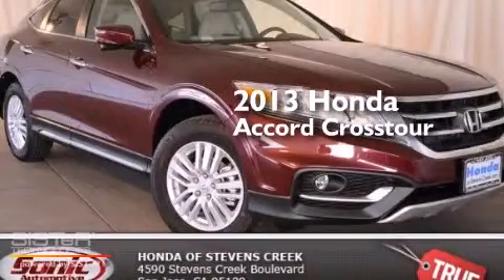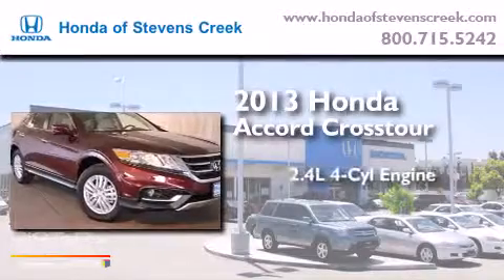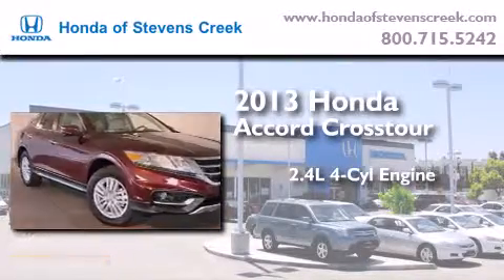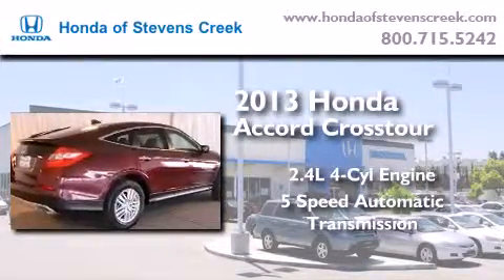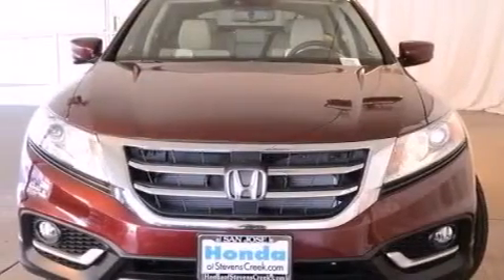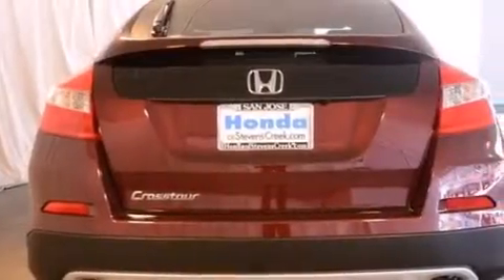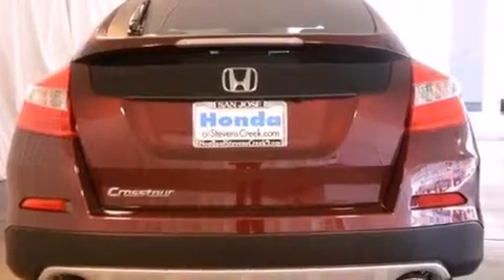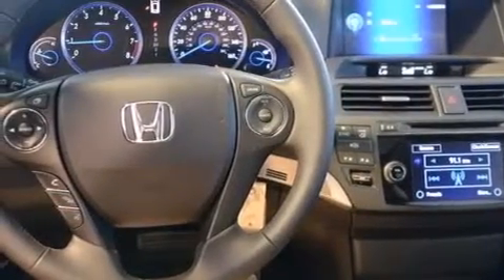2013 Honda Crosstour San Jose CA 95129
Year : 2013
 Make : Honda
 Model : Crosstour
 Engine : 2.4L I-4 cyl
 Trans . : 5-Speed Automatic
 Exterior : Red
 Miles : 2
 Interior : Ivory

 2013 Honda Crosstour San Jose CA